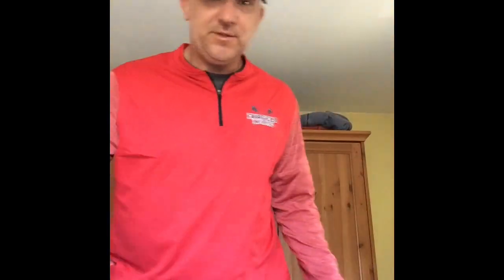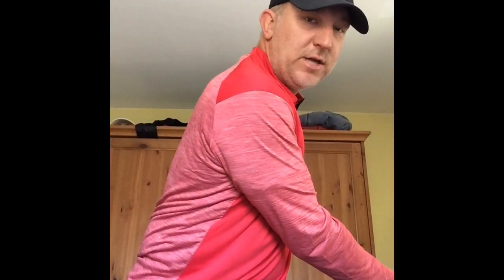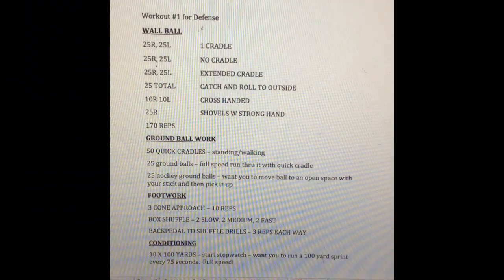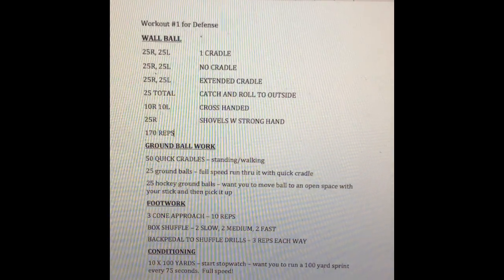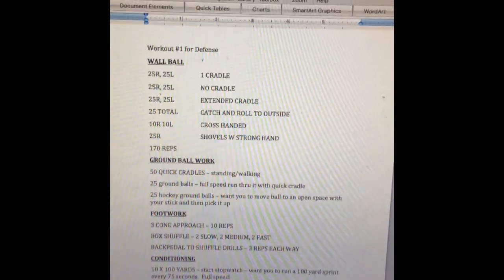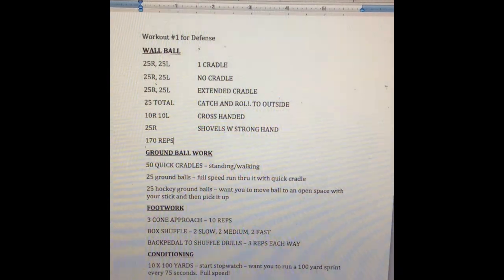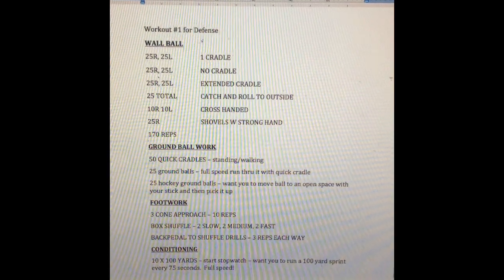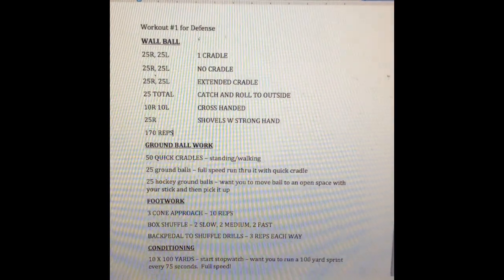Workout for Defensive Players 5/5/20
FYL Lacrosse - defensive routine